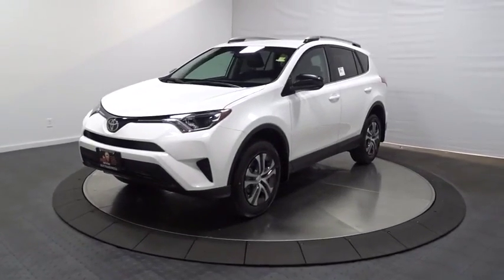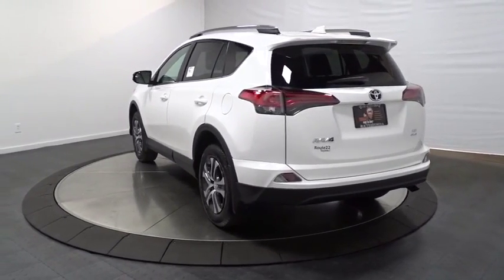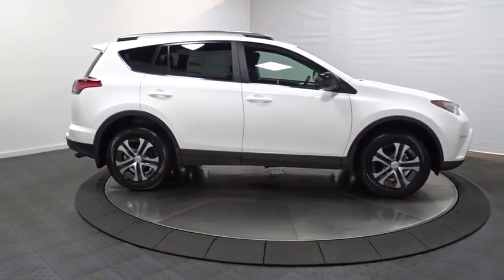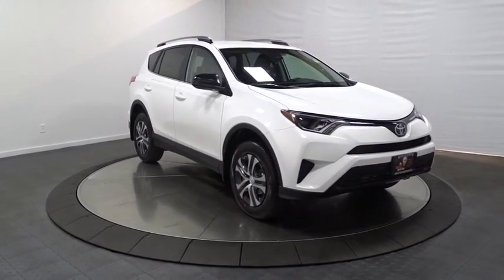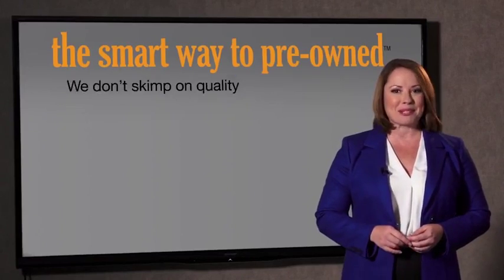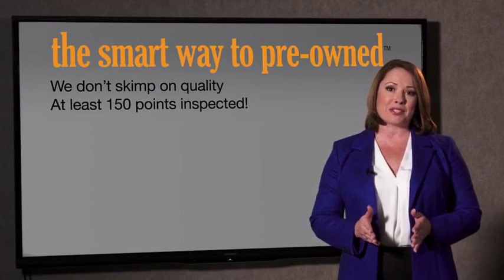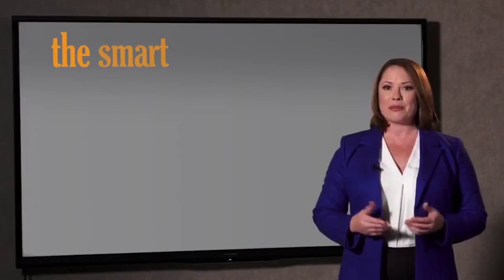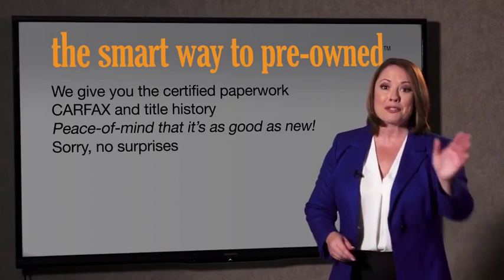2018 Toyota RAV4 Hillside, Newark, Union, Elizabeth, Springfield, NJ 182663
2018 Toyota RAV4 available in Hillside, New Jersey at Route 22 Toyota. Servicing the Newark, Union, Elizabeth, Springfield, NJ area.

The Smart Way To Buy! Are you tired of hidden fees and bogus rates ruining your search process? Now there's a way to avoid all of the nonsense. Introducing the smart way to buy from Route 22 Auto's. The advantages of the smart way to buy are endless. There is no pressure throughout your search. You can finally feel at ease when purchasing a car. Since there are no hidden fees, there are no surprises or gimmicks revealed when you finally make a decision. Route 22 Autos salespeople are direct and value your time, so there is no back and forth or confusion. They know it's necessary for you to feel comfortable during the buying process and want to be trusted. The smart way to buy is smart for a reason. The team at Route 22 Auto's does Internet research every day to discover the right price for you. They make sure to look at competitors' pricing and numbers from industry experts so you can feel confident that you're getting the best offer possible. The main factors that contribute to your final cost are market value, product availability, days' supply in the market and the product age, color and equipment. It's easy to feel secure with the smart way to buy. This Toyota includes: ALL WEATHER LINER PACKAGE Floor Mats TONNEAU COVER Cargo Shade 50 STATE EMISSIONS ROOF RAILS MUDGUARDS (PPO) *Note - For third party subscriptions or services, please contact the dealer for more information.* Want more room? Want more style? This Toyota RAV4 is the vehicle for you. This Toyota RAV4 LE comes equipped with all wheel drive, which means no limitations as to how or where you can drive. Different terrains and varying weather conditions will have little effect as to how this vehicle performs. Look no further, you have found exactly what you've been looking for.
2 LCD Monitors In The Front,Radio: Entune AM/FM/CD/MP3/WMA Playback w/6 Speakers -inc: 6.1 touch-screen w/integrated back-up camera display, auxiliary audio jack, USB port w/iPod connectivity and control, vehicle information w/customizable settings, hands-free phone capability, phone book access and music streaming via Bluetooth wireless technology,Radio w/Seek-Scan, Clock, Speed Compensated Volume Control, Steering Wheel Controls, Voice Activation and Radio Data System,Integrated Roof Antenna,Laminated Glass,Black Power Side Mirrors w/Convex Spotter and Manual Folding,Tires: P225/65R17H AS Wide Vent,Fully Automatic Projector Beam Halogen Daytime Running Auto High-Beam Headlamps,Body-Colored Front Bumper w/Black Rub Strip/Fascia Accent,Fixed Rear Window w/Fixed Interval Wiper and Defroster,Black Grille w/Chrome Accents,Tailgate/Rear Door Lock Included w/Power Door Locks,Deep Tinted Glass,Fixed Interval Wipers,Body-Colored Rear Bumper w/Black Rub Strip/Fascia Accent,Fully Galvanized Steel Panels,Liftgate Rear Cargo Access,Lip Spoiler,Body-Colored Door Handles,Compact Spare Tire Mounted Inside Under Cargo,Wheels: 17 x 6.5J -inc: caps,Clearcoat Paint,Steel Spare Wheel,Chrome Side Windows Trim and Black Front Windshield Trim,Black Bodyside Cladding and Black Wheel Well Trim,Manual Air Conditioning,Fade-To-Off Interior Lighting,3 12V DC Power Outlets,Split-Bench Front Facing Rear Seat,Delayed Accessory Power,Power Door Locks w/Autolock Feature,Full Carpet Floor Covering,Remote Keyless Entry w/Integrated Key Transmitter, Illuminated Entry, Illuminated Ignition Switch and Panic Button,Passenger Seat,Front Cupholder,Fabric Seat Trim,Urethane Gear Shift Knob,Manual Adjustable Front Head Restraints,Carpet Floor Trim,Remote Releases -Inc: Mechanical Fuel,Power Rear Windows and Fixed 3rd Row Windows,Driver Foot Rest,Cloth Door Trim Insert,Cruise Control w/Steering Wheel Controls,Trip Computer,Front Map Lights,Instrument Panel Bin, Driver And Passenger Door Bins,Seats w/Cloth Back Material,Interior Trim -inc: Metal-Look Instrument Panel Insert, Metal-Look Door Panel Insert and Metal-Look Interior Accents,Cargo Space Lights,Driver And Passenger Visor Vanity Mirrors,Air Filtration,Manual Tilt/Telescoping Steering Column,Systems Monitor,Analog Display,Full Floor Console w/Covered Storage, Mini Overhead Console w/Storage and 3 12V DC Power Outlets,Gauges -inc: Speedometer, Odometer, Engine Coolant Temp, Tachometer, Trip Odometer and Trip Computer,Front Bucket Seats -inc: 6-way adjustable driver and 4-way adjustable passenger seats, 60/40 split, reclining, fold-flat second-row seats w/height-adjustable headrests and center armrest,Distance Pacing,Day-Night Rearview Mirror,Front Center Armrest,Rear Cupholder,HVAC -inc: